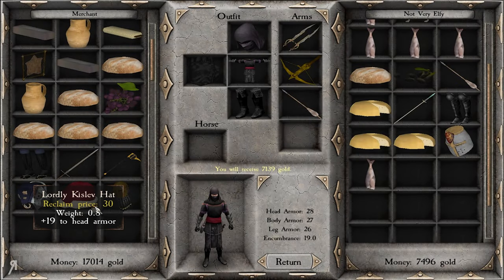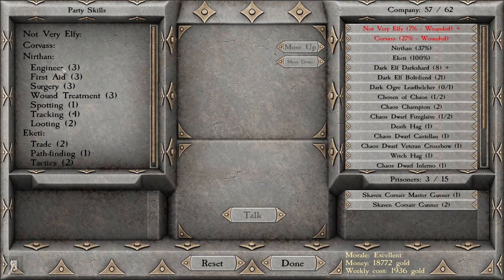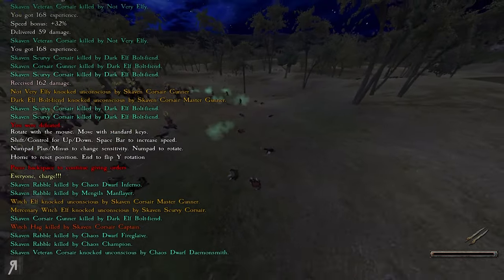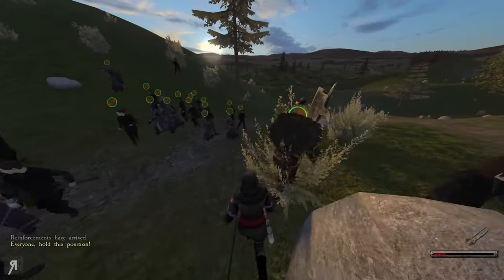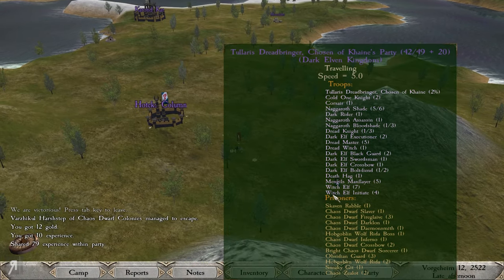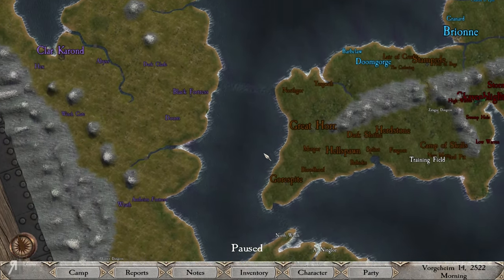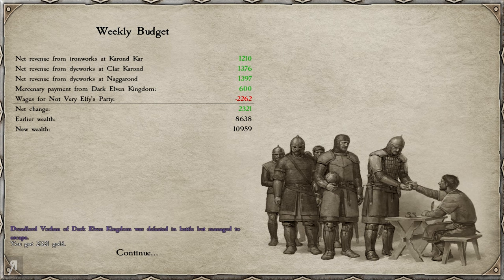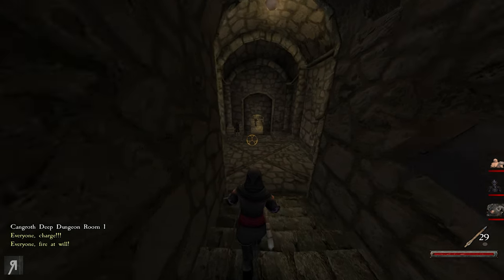THAT WENT WELL | WARSWORD CONQUEST [DARK ELF] Part 5 Warband Mod Gameplay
Let's Play Warsword Conquest! Warband Mod featuring races and locations from the Warhammer Fantasy universe.